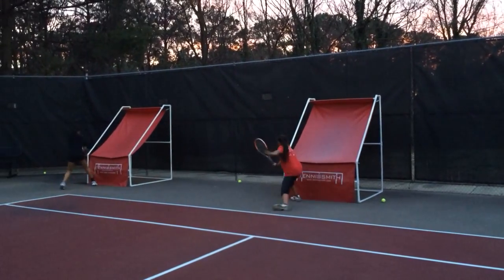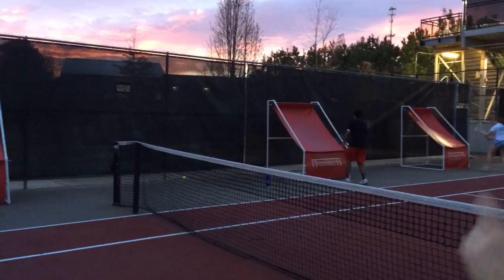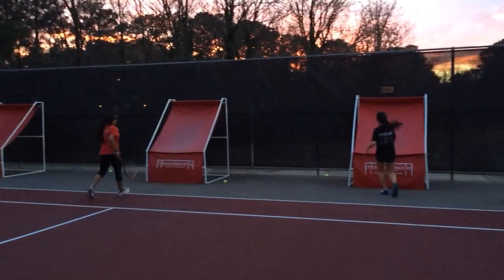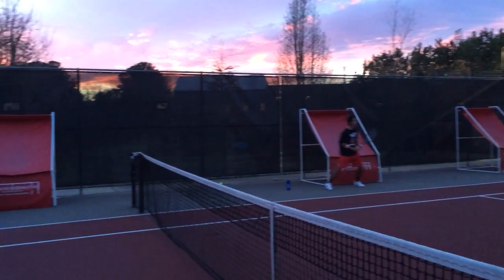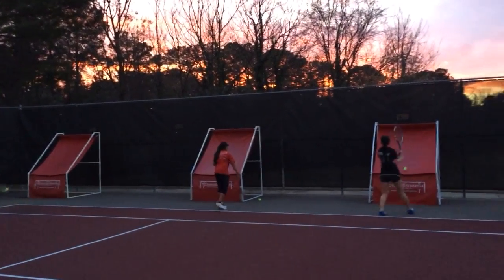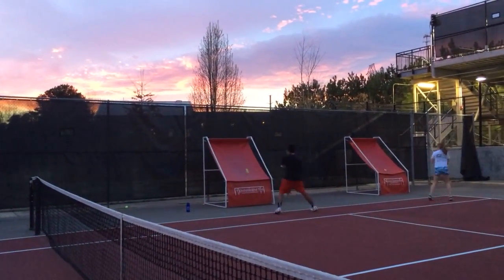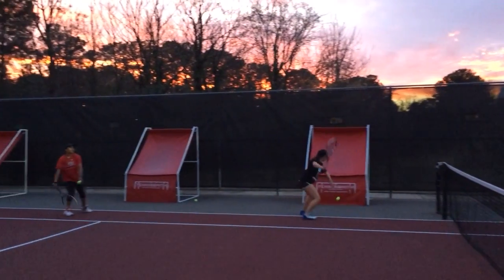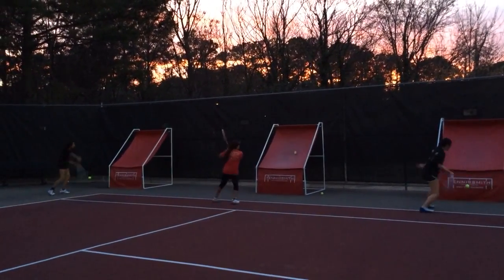Great Base Backboard Workout